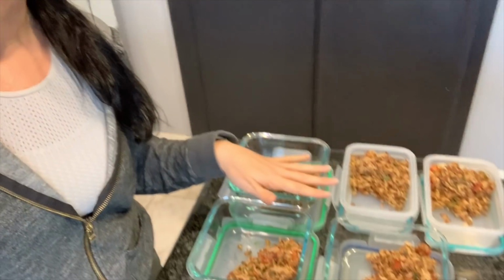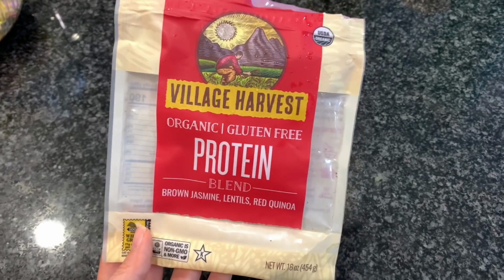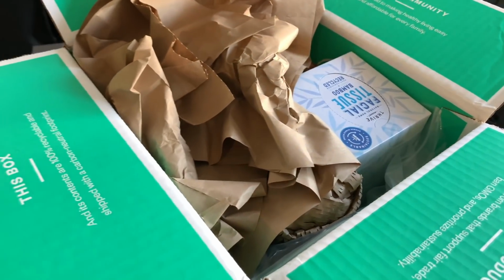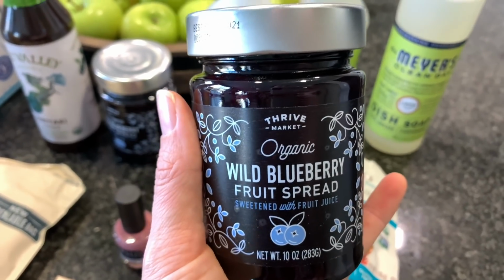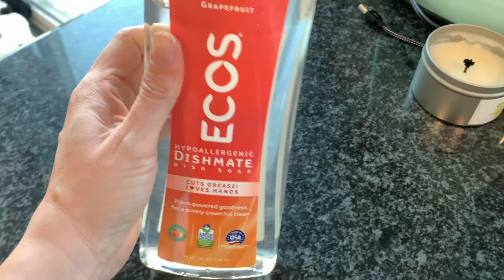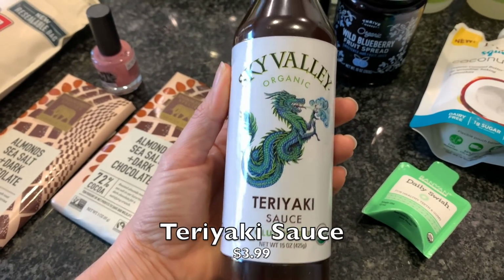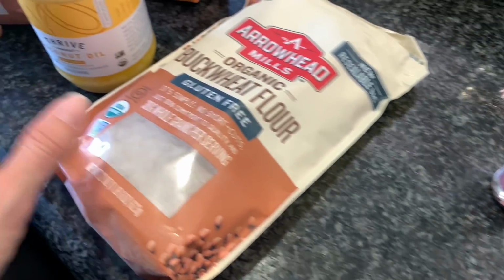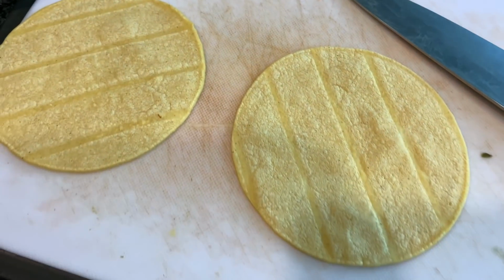Vlog: Thrive Market Haul + Favorites! | More Meal Prep!